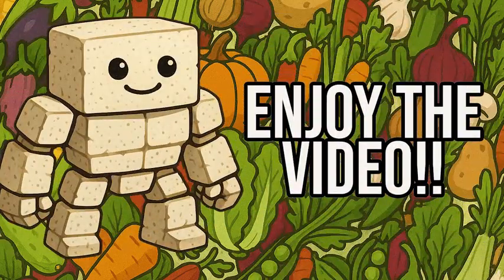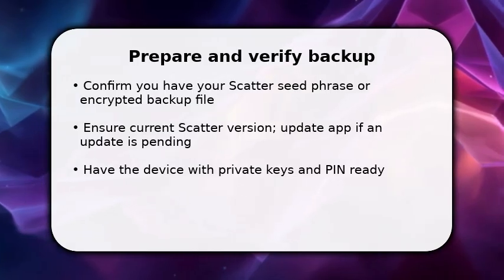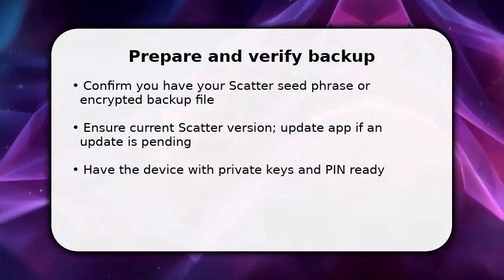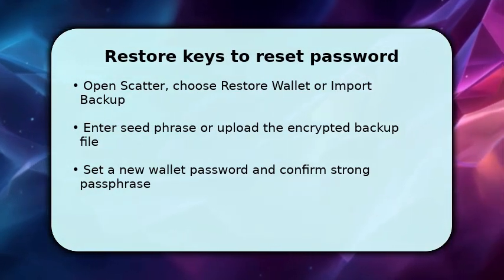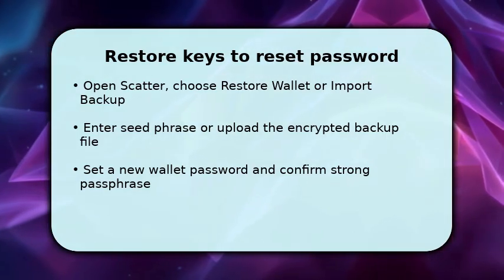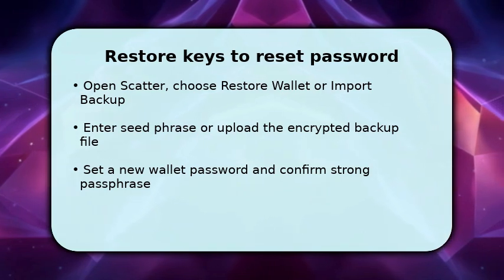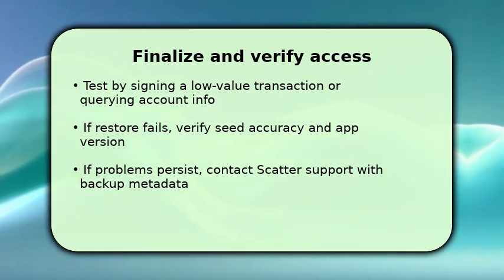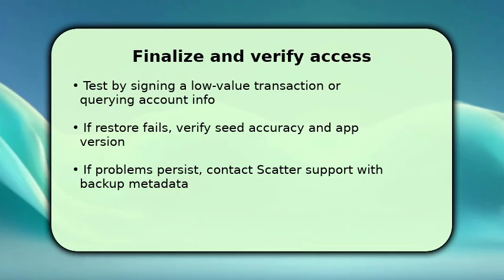How to Fix Transaction Password in Scatter (only Way)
Learn the essential steps to reset your transaction password in Scatter, a crucial fix for secure account access. This guide provides clear instructions and troubleshooting tips.